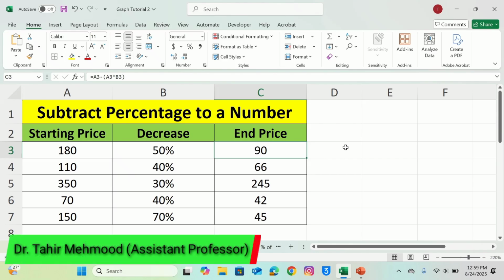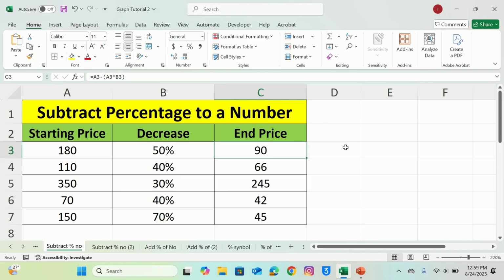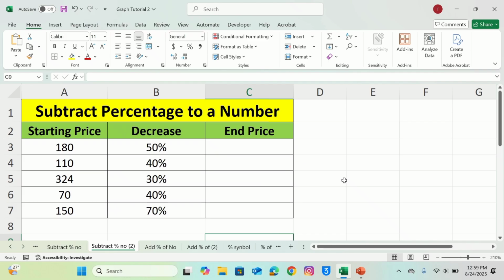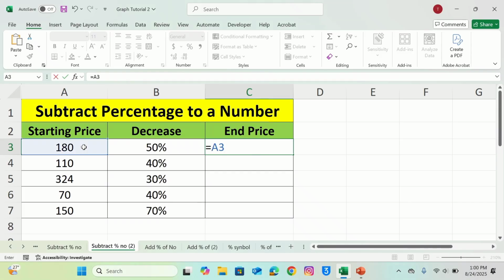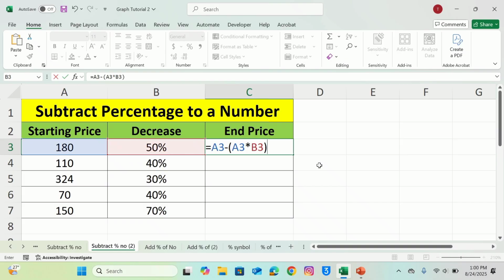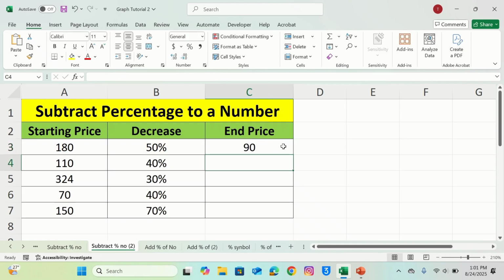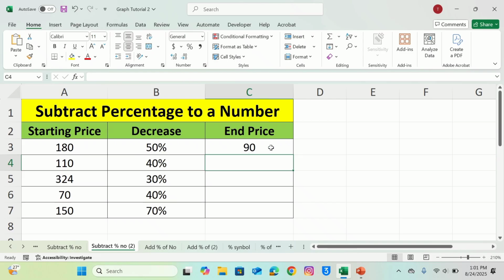How to Subtract Percentage from a Number in Excel | Easy Excel Tutorial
📉 How to Subtract Percentage from a Number in Excel | Step by Step Excel Tutorial

Do you want to learn how to subtract percentage values in Excel? In this video, I will explain how to calculate and subtract a percentage from any number using simple Excel formulas. Whether you need to apply discounts, calculate reductions, or work with percentage decrease, this tutorial will help you master the process quickly.

✅ What you will learn in this Excel tutorial:

How to subtract a percentage from a number in Excel
Simple Excel formulas for percentage decrease
Using cell references for flexible percentage calculations
Common mistakes to avoid when working with percentages

Students learning Excel basics

Business owners calculating discounts or reductions

Beginners who want to improve their Excel skills

📌 Why this tutorial is useful:
Percentage subtraction is a key Excel skill for discounts, tax adjustments, cost reductions, and profit calculations. By the end of this video, you’ll know exactly how to use Excel formulas to subtract percentages with accuracy and speed.

💡 After watching this video, you will be able to:

Subtract percentage from numbers in Excel easily
Apply percentage decrease for discounts and sales analysis
Save time with practical Excel formulas

🔎 Keywords covered in this video:
how to subtract percentage from a number in excel, excel percentage decrease formula, subtract discount in excel, apply percentage formula in excel, excel tutorial for beginners, excel tips and tricks, calculate percentage reduction in excel, microsoft excel formulas, excel for business and finance

📺 Watch other YouTube video tutorials on Excel:
✅ How to Calculate Percentage of Total in Excel:

📚 Other YouTube queries:
how to subtract percentage from a number in excel,
excel percentage decrease formula,
subtract discount in excel,
apply percentage formula in excel,
calculate percentage reduction in excel,
microsoft excel formulas,
subtract percentage in excel,
percentage decrease in excel,
excel percentage formula,
excel discount formula,
calculate discount in excel,
excel formula for percentage decrease,
microsoft excel percentage calculation,
excel tips and tricks,
how to calculate percentage reduction in excel,
excel for finance professionals,
simple excel formulas,
How To Add A Percentage (Percent) To A Number In Excel Spreadsheet Explained,
How To Calculate (Or Find) The Percent, Percentage Of A Number In Excel Explained, Excel Percentage,
Calculate Percentage in Excel the Right Way | Percentage Difference Formula,
Calculate Percentages In Excel (% Change | % Of Total),
MS Excel - Percentage Calculation | Calculate Percentage Increase and Decrease in Microsoft Excel,
How to Subtract a Percentage in Microsoft Excel : Microsoft Word & Excel,
How To Subtract Percent Percentages From A Number (Or Value) in Excel Explained,